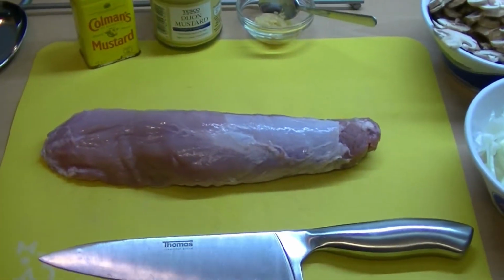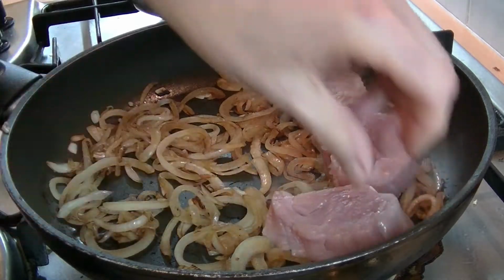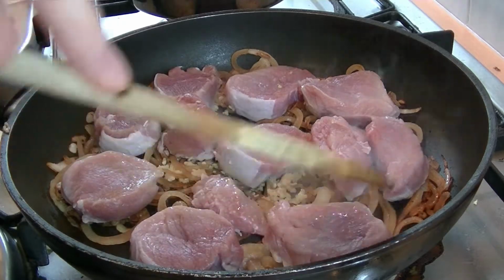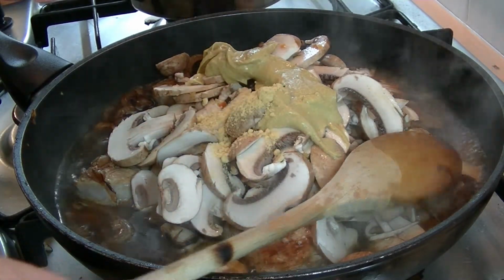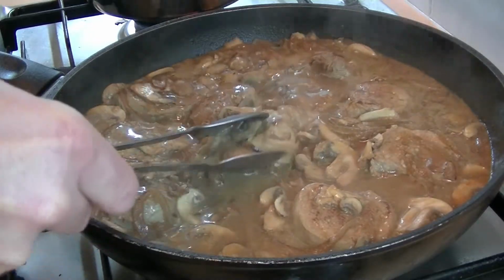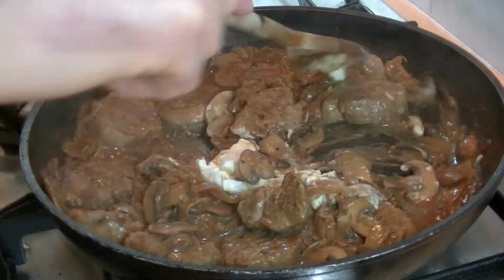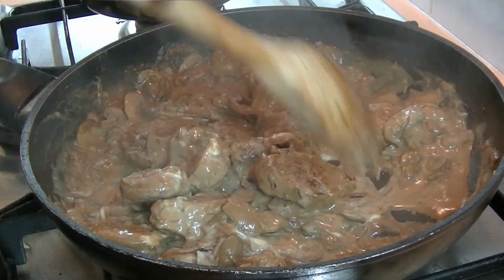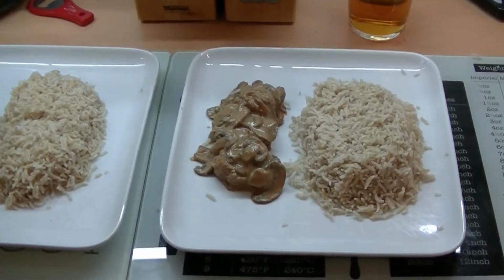Pinch of Nom Dijon Pork - Quick and Easy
Dijon Pork from the new Pinch of Nom Quick and Easy Book.
This was a very quick to prepare and cook recipe, it tasted amazing too.
You can find the full recipe in the @PinchOfNom Quick and Easy book.